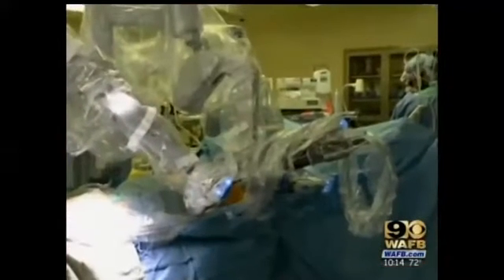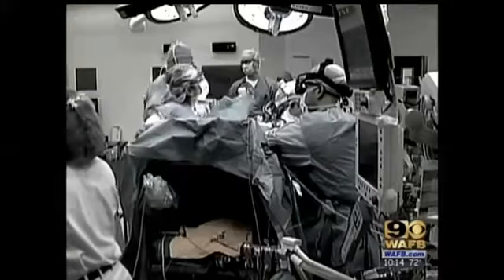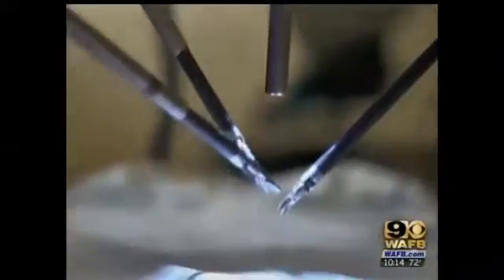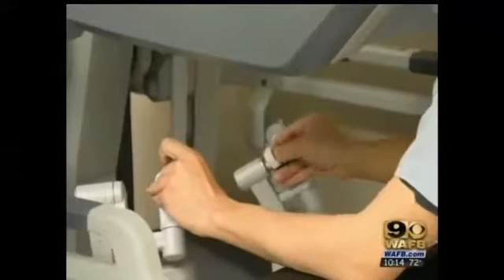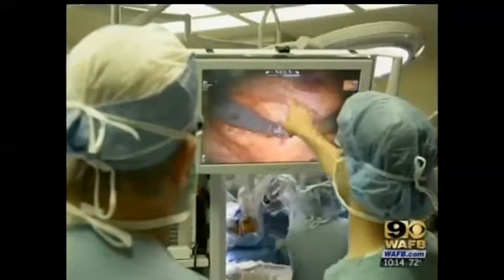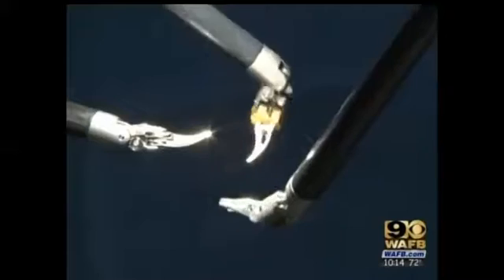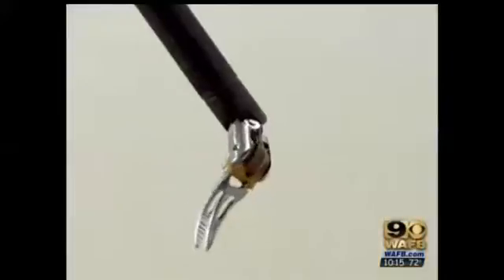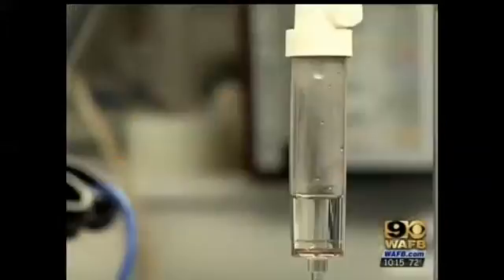Cardiologist Dr. Brian Swirsky and Medical Team Perform Region's First Robotic Bypass Surgery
Baton Rouge Cardiology Center's Dr. Brian Swirksy performed the region's first robotic bypass surgery as part of a medical team at Baton Rouge General. for more information.